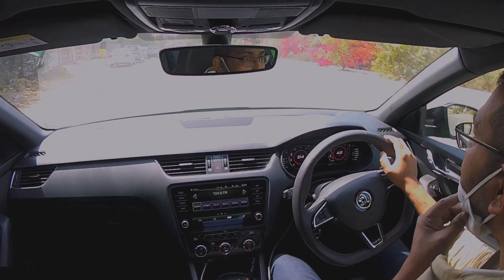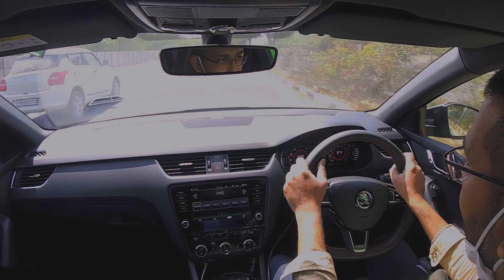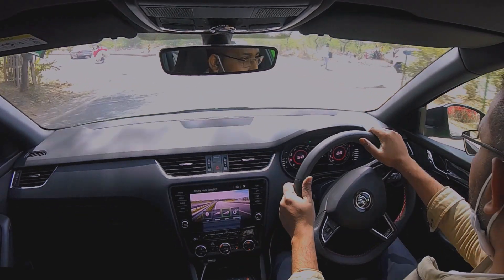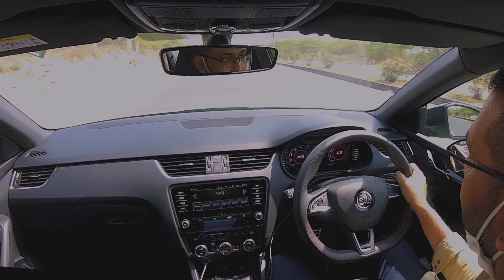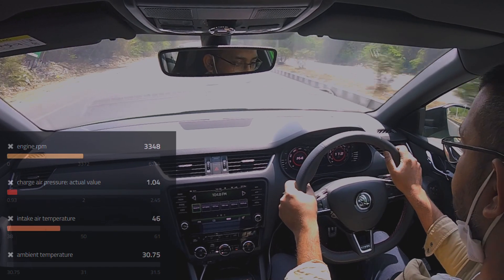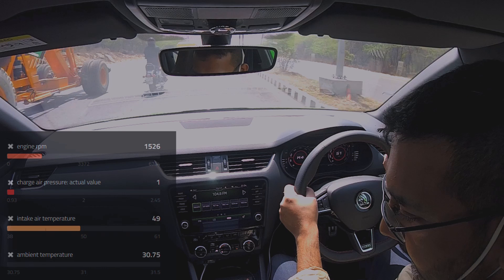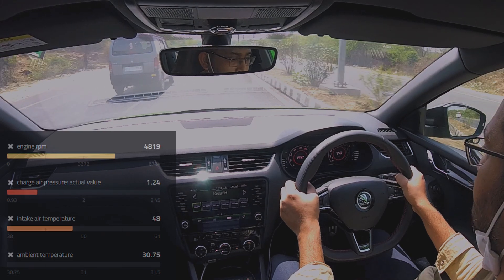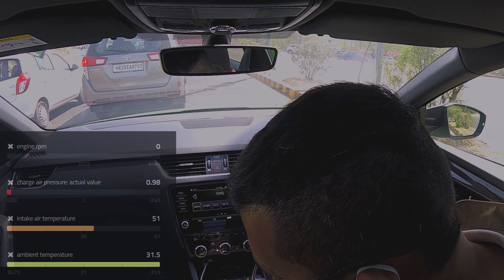FDS v2 Intercooler testing on my Skoda Octavia RS245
Real time data logging and visualization of the intercooler and how it effect the intake air temps... better mod than any 'cold air' Intake you can buy for a turbo car. Besides the cooling effect of the intercooler on the air going into the engine at boost, you can see how fast the intake air temps rise when the car is off boost and off load, showing how hot these gen3 tsi motors run.

The car is still on the stock map but now the entire system has enough headroom to go for moar power without any downsides.